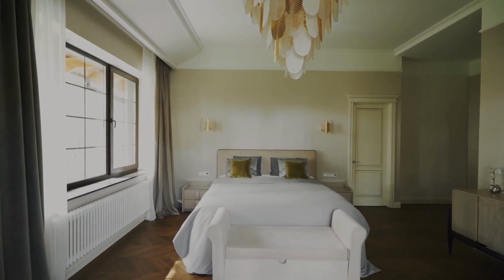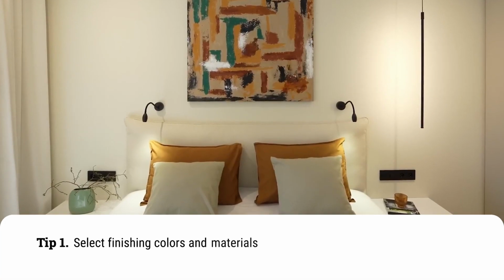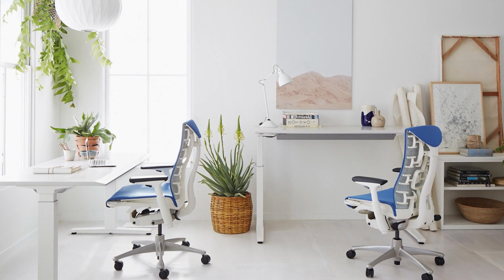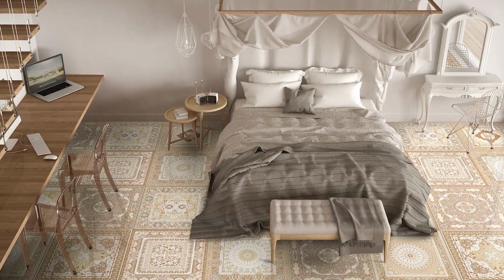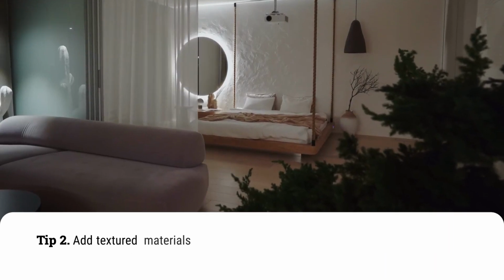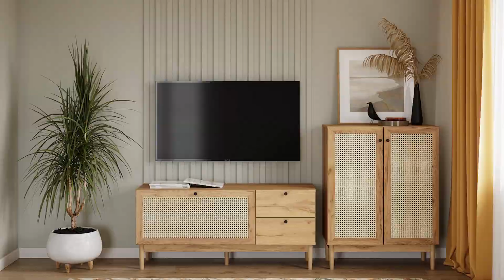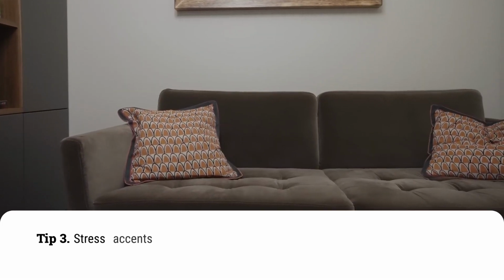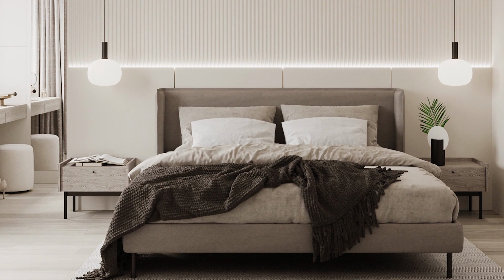How to transform your interior? Modern interior without renovation. Alteration of the old interior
In this video we talk about how to transform your interior. I'll tell you what it is modern interior without renovation. And also how to do alteration of the old interior. Enjoy watching!

You can purchase interior items to realize your favorite ideas from the video:
Armchair Living Room
Velvet Accent Chair
Armchair Modern
Leather Couch
Bedside table
Bamboo lamp
Decorative mirror
Curtains for bedroom

0:00 Modern interior without renovation
0:28 Select finishing colors and materials
2:59 Add textured materials
5:33 Stress accents
7:43 Conclusion